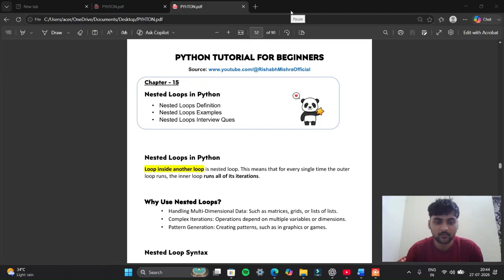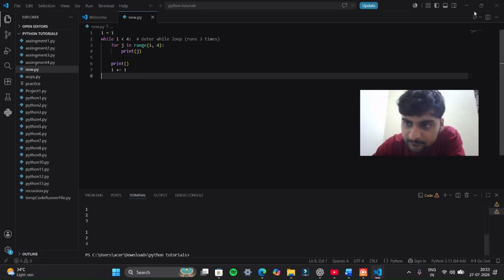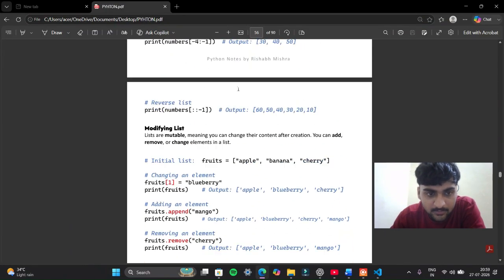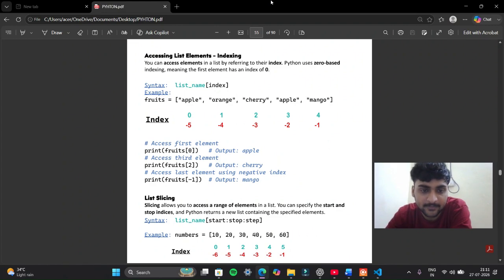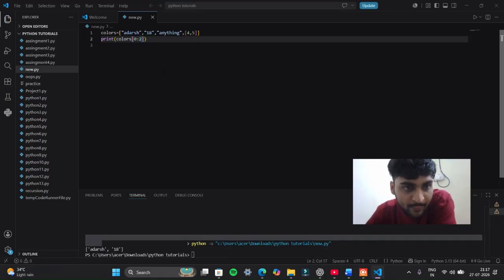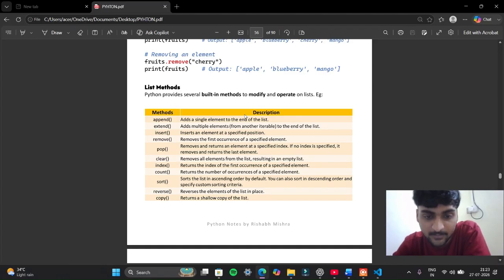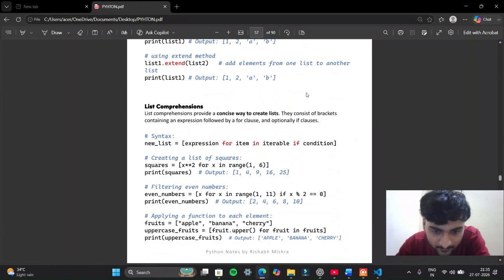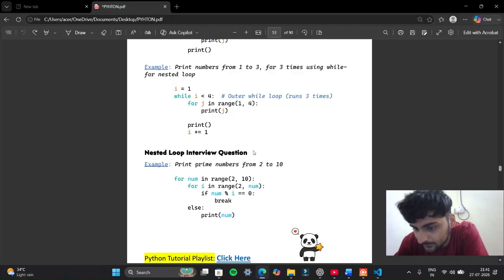python cdp - 4